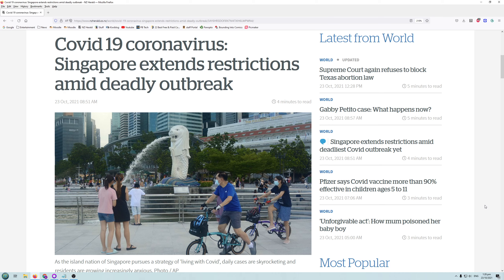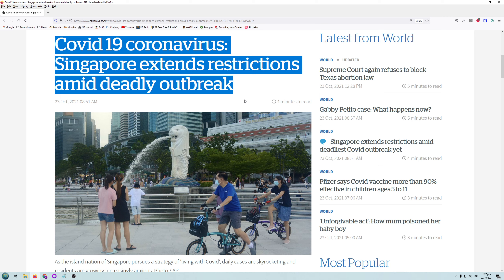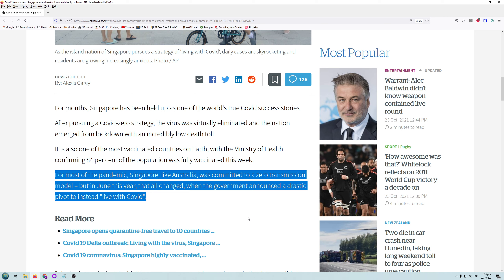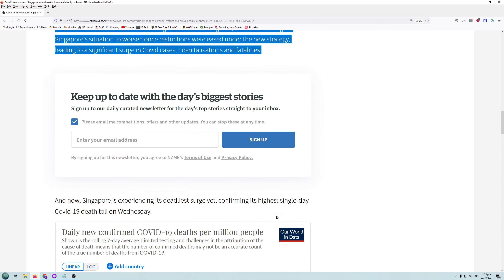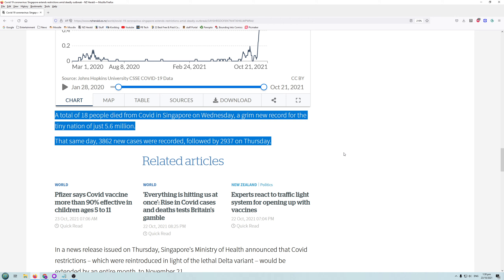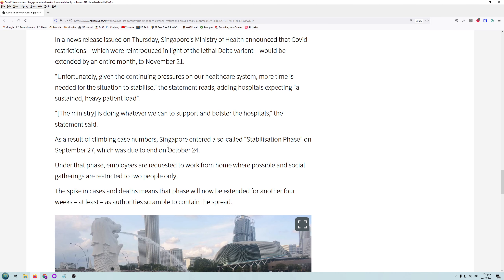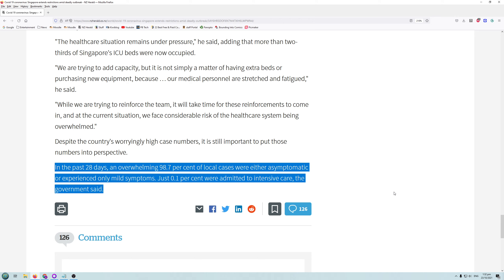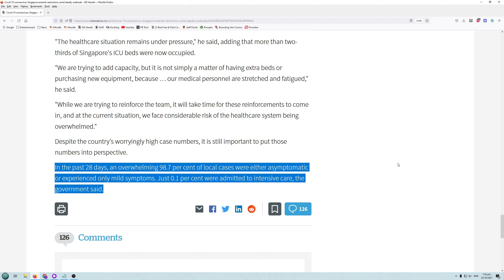Media still spreading the fear!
The truth about the situation in Singapore regarding covid-19 is in the very last paragraph!